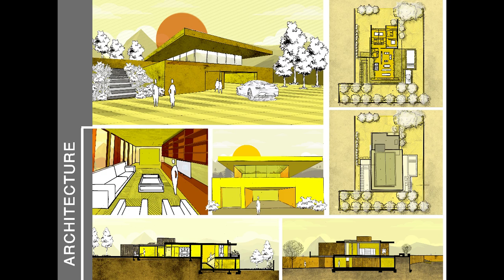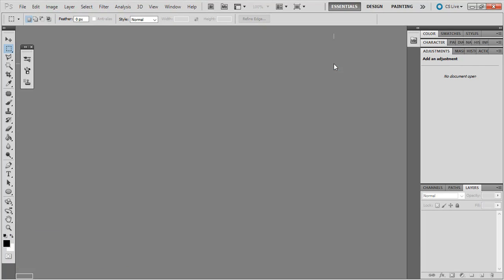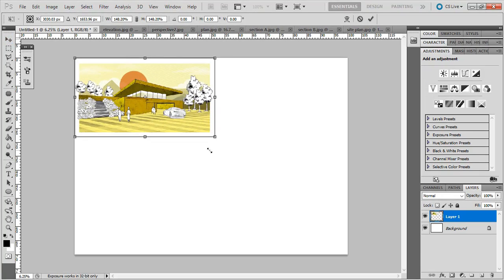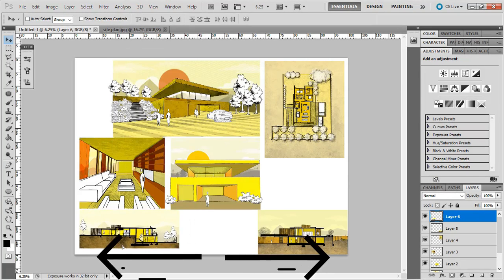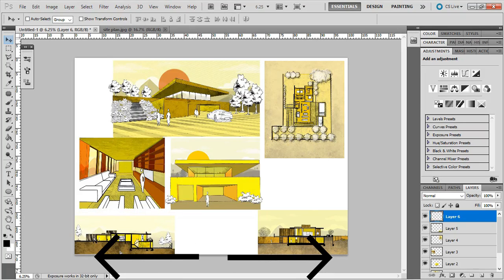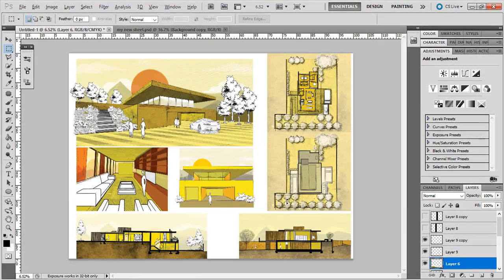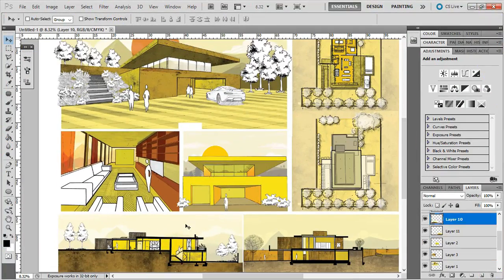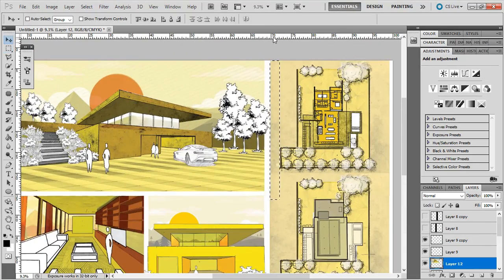Present Architecture Drawings IN Photoshop +(Fast Method + No 3d Modeling) Part3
If you want to learn present your Architecture hand drawing sketches With photoshop in short time . this video made for you.

We want to learn how to present architecture projects in short time.
this course include:
1- capture hand drawings and import it in pc PART1
2-cleaning image PART1
3-presnt section in Photoshop PART1
4-present perspectives in photoshop with out 3d Modeling PART2
5-Make architecture Board in photo shop PART#